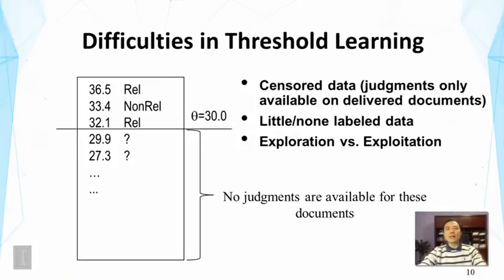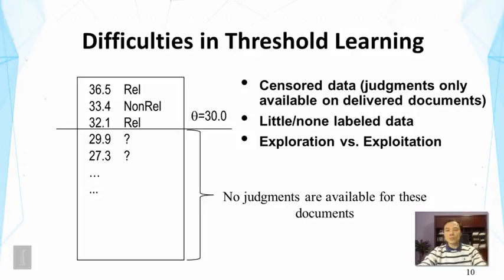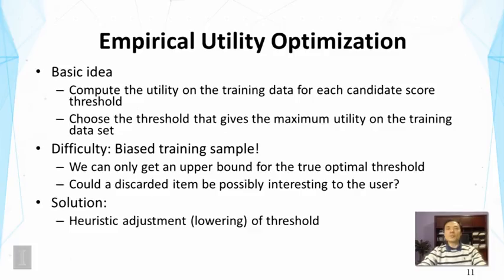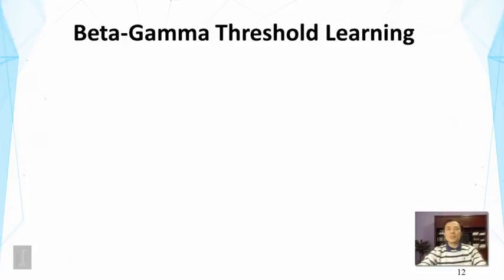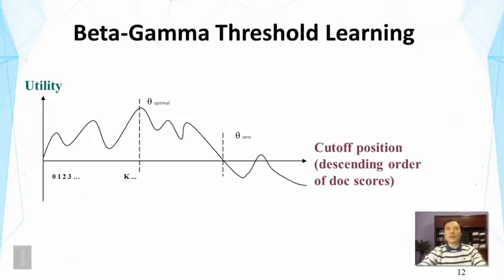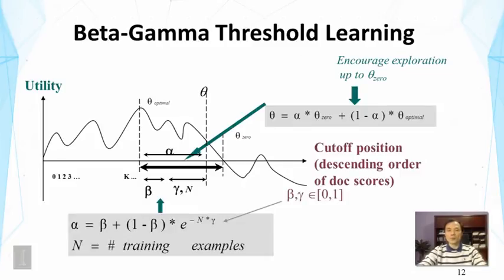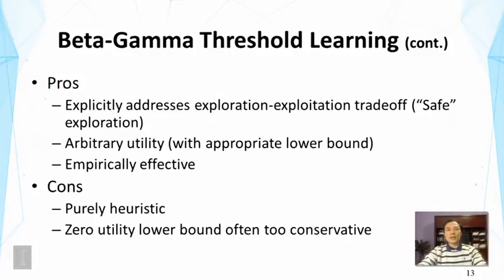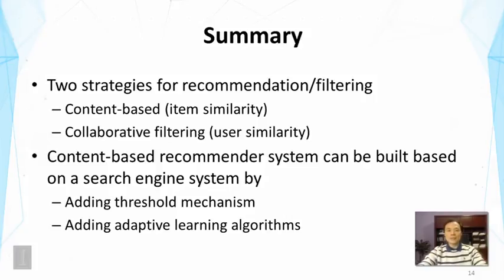CS V 2014 7 31 Recommender Systyems contentBasedFiltering Part2 CSRA Final b2a9e9a0de4f11e4becbeb299